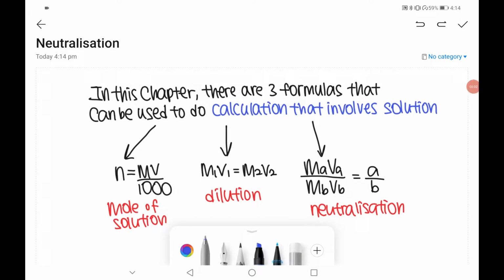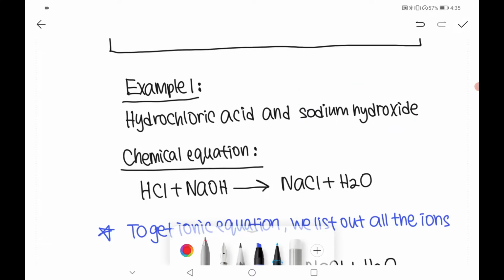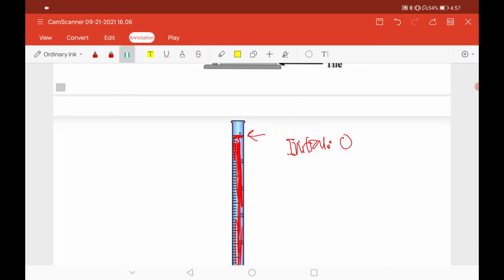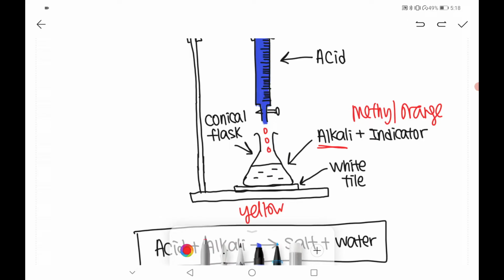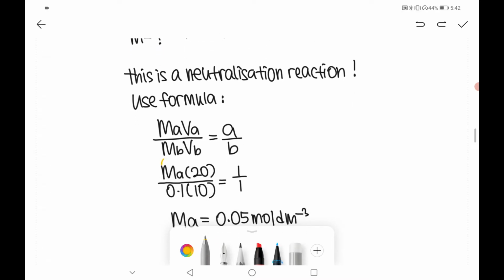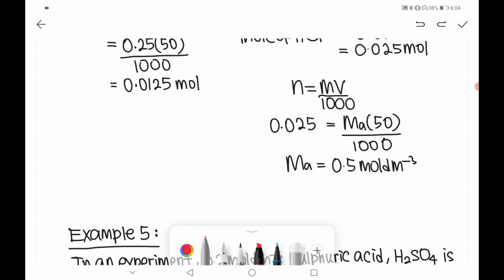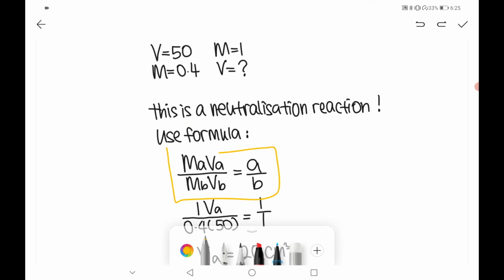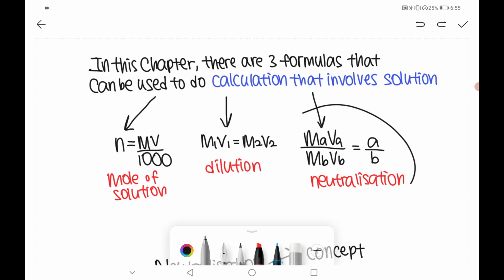SPM Chemistry KSSM Form 4 Chapter 6 Lesson 10 Neutralisation